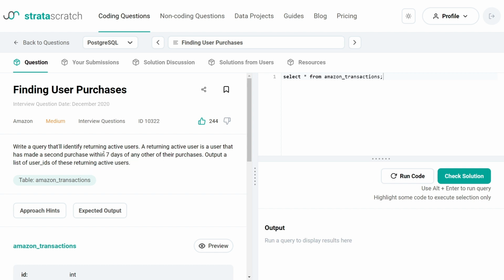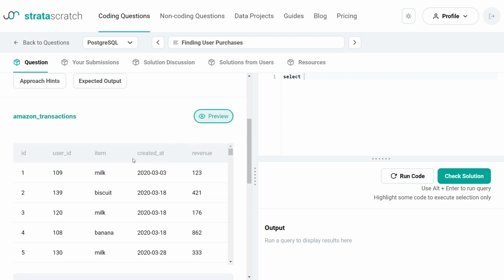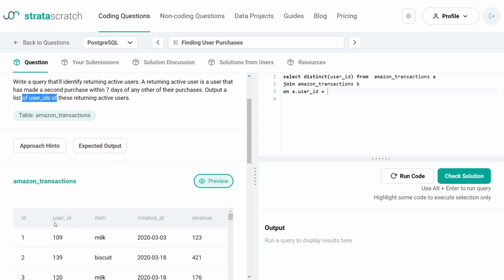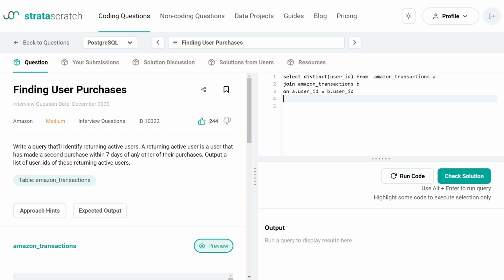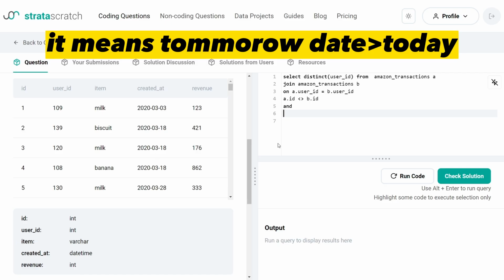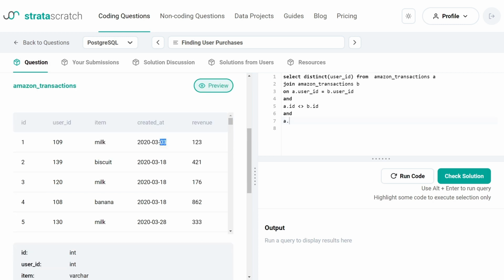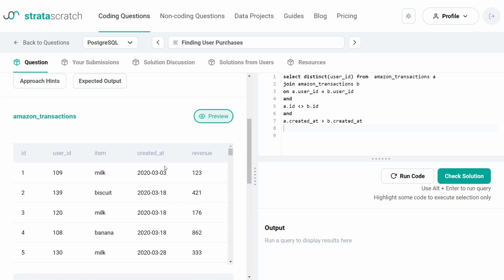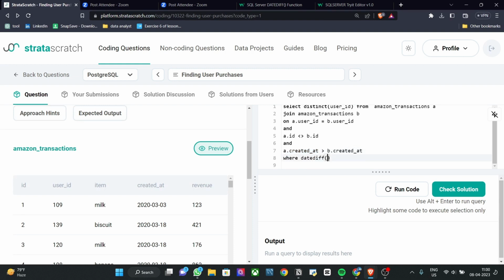How To Find User Purchases | Strata Scratch Tutorial | Part 1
In this video, I solve a SQL question from Strata Scratch titled "How To Find User Purchases". Using my SQL skills, I walk through the process of retrieving information on user purchases from a given dataset. Throughout the video, I explain the steps I take and the reasoning behind them, providing helpful insights and tips for anyone looking to improve their SQL abilities.